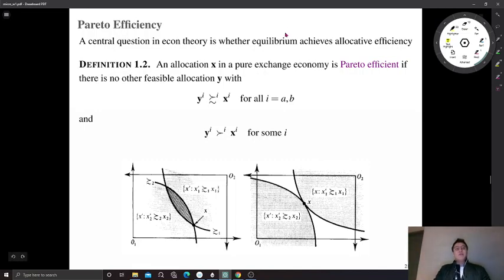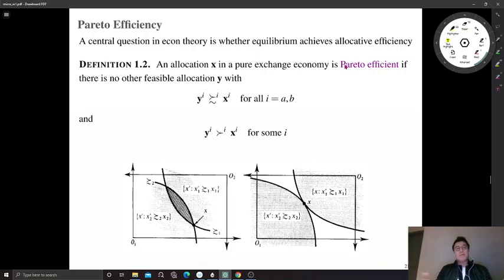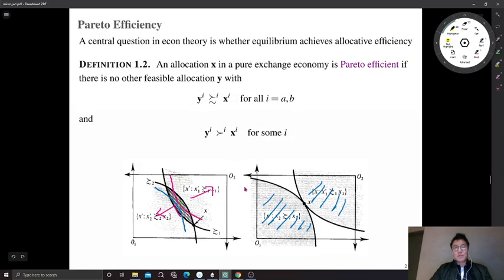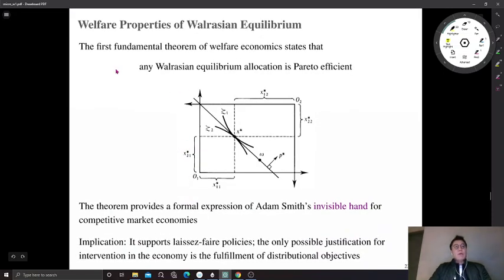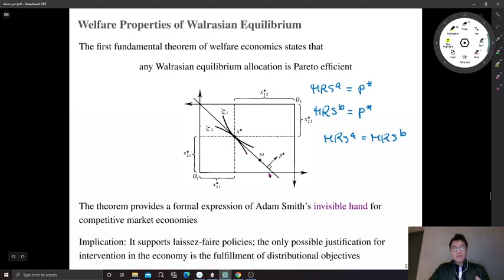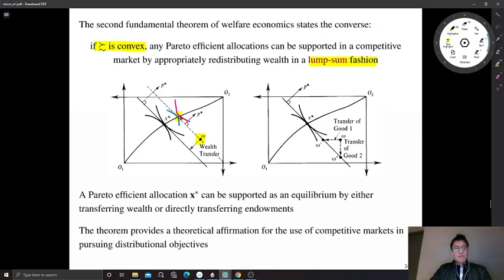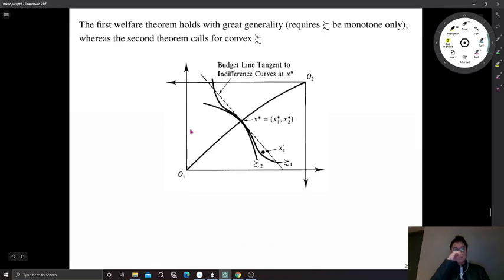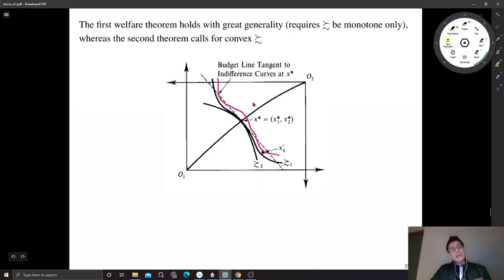Microeconomics 2 Week 1-3: General Equilibrium - Pure Exchange Economy (3)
This is a lecture video for the graduate course "Microeconomics 2" at Yonsei university spring 2021. In this video, I explain welfare properties of Walrasian equilibria, the so-called fundamental theorems of welfare economics.